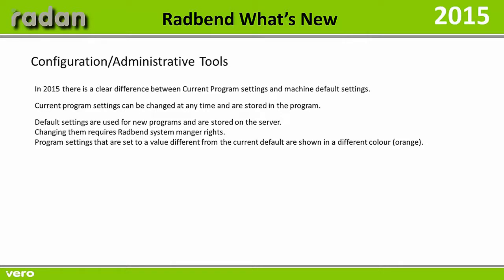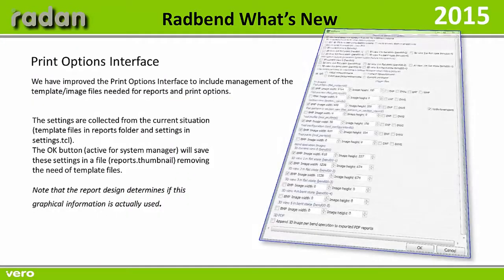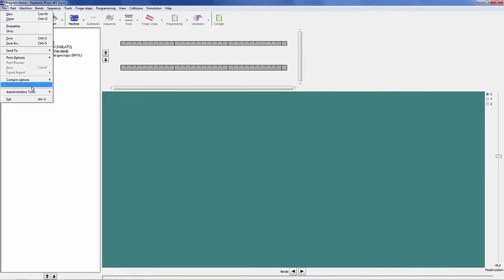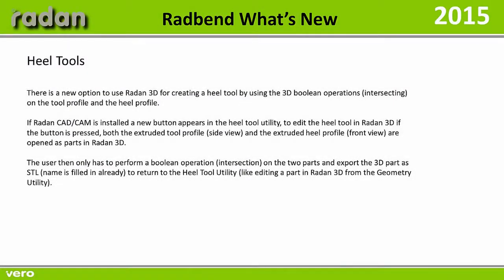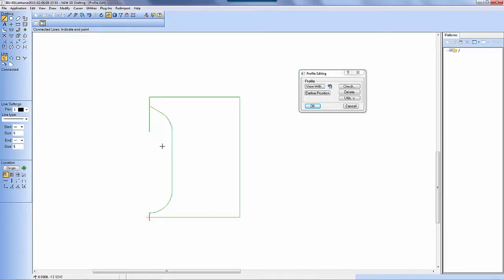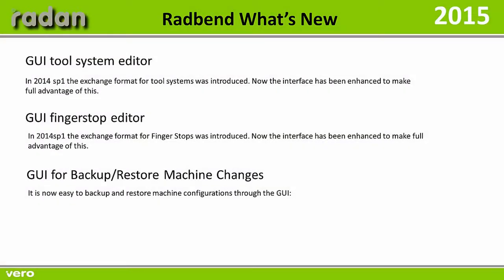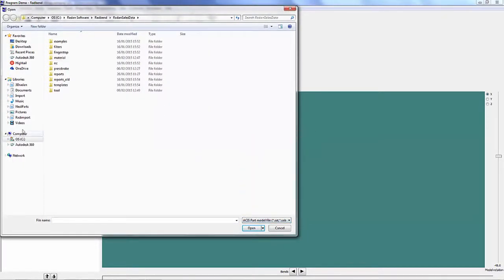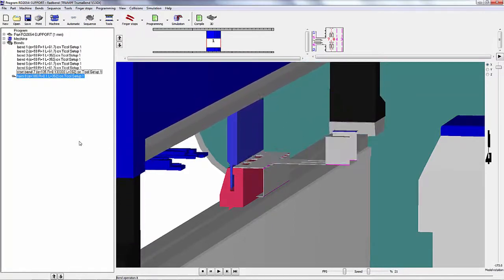Radbend 2015 What's New Новые возможности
В этом ролике вы увидите новые возможности, расширения и исправления модуля Radbend в релизе 2015.  Нововведения коснулись таких аспектов ПО, как конфигурация настроек станка, интерфейсы возможностей печати и компилирования, управление файлами геометрии, создания "сапожков", а также новых графических интерфейсов для редактирования настроек станка, систем инструментов, упоров и бэкапа. Улучшения функционала появились также в повторном использовании наборов инструментов и плющения.